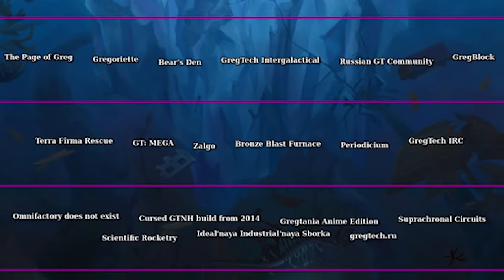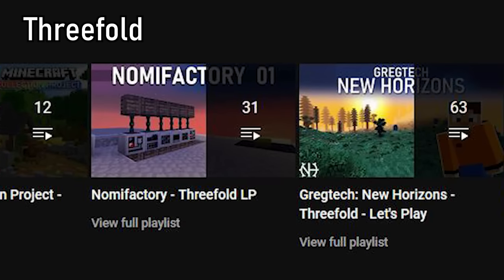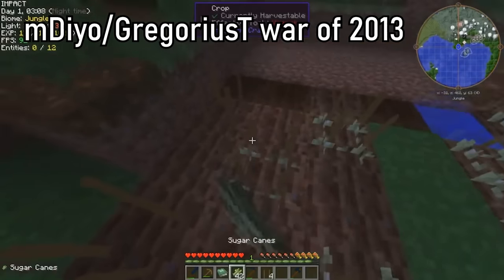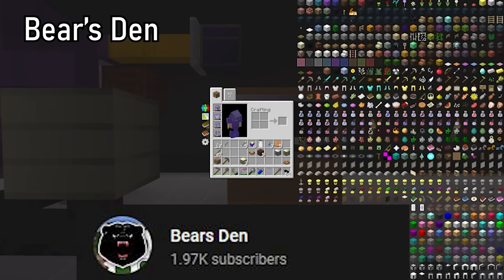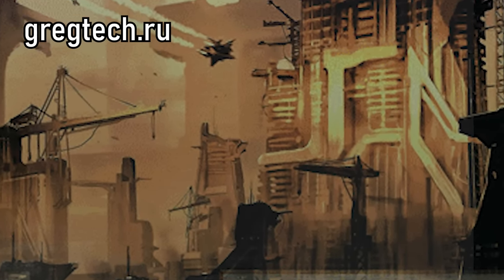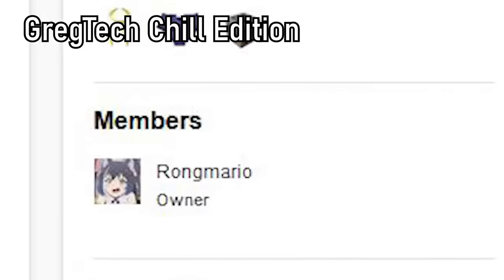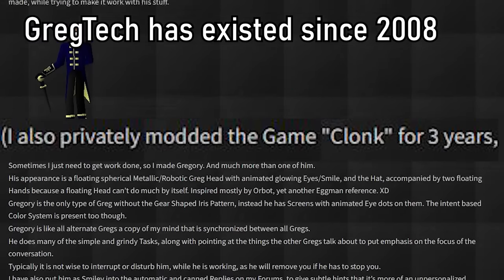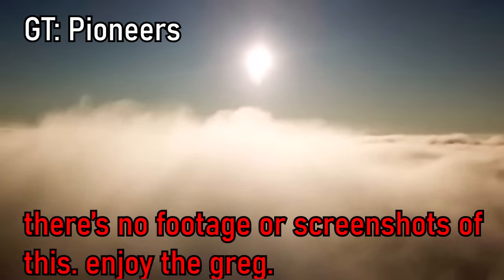The GregTech iceberg explained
Today we will be taking a look at the famous image known as the gregtech iceberg. It is suspicious.
MUSIC
Alone by Dan Farley
Dreamer
Hiraeth by Scott Bucksley
Death by Gregification by Regian
Gregic Ascent by Regian